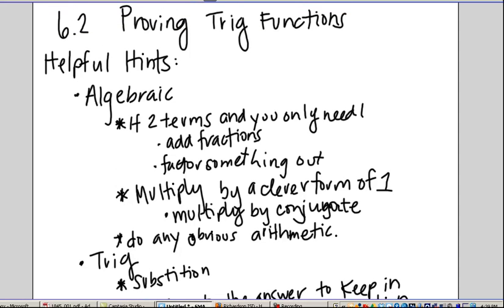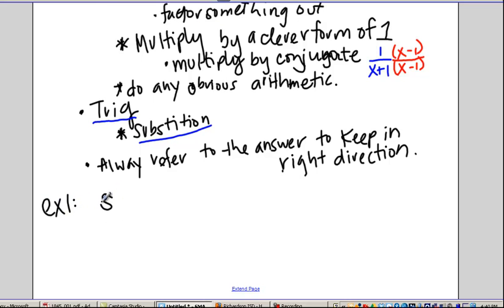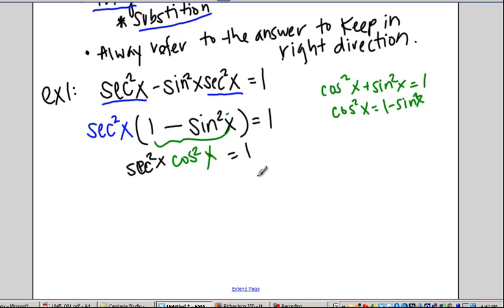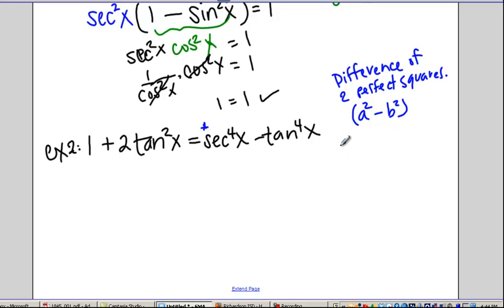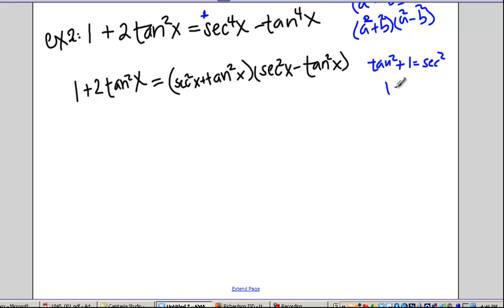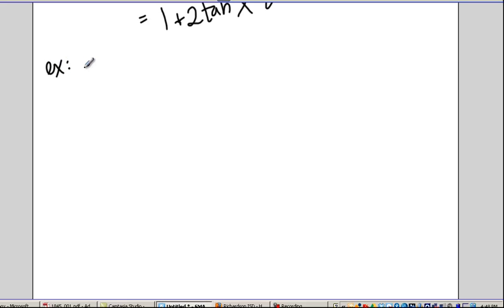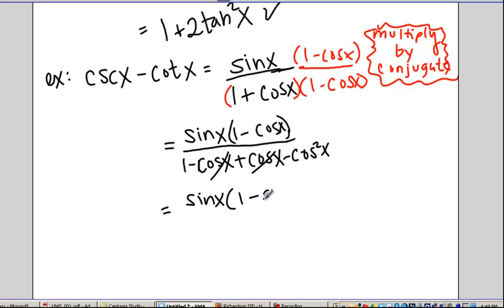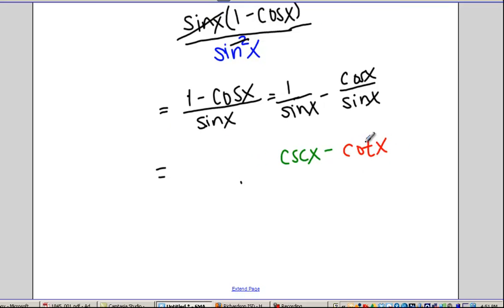6.2 (Dec. 7th, 2012)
Proving Trig Functions